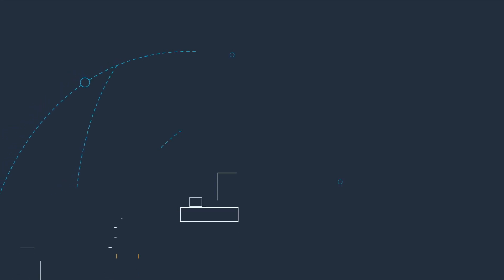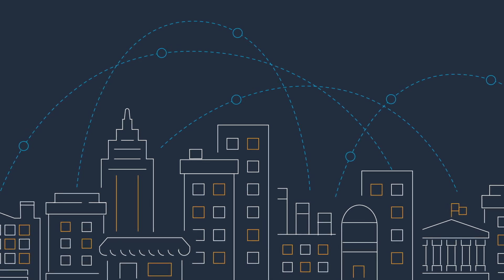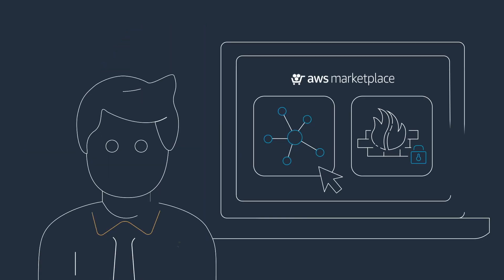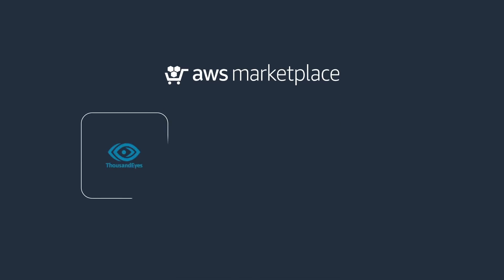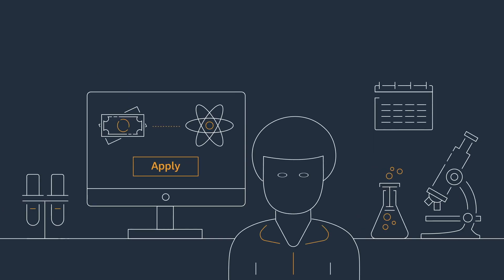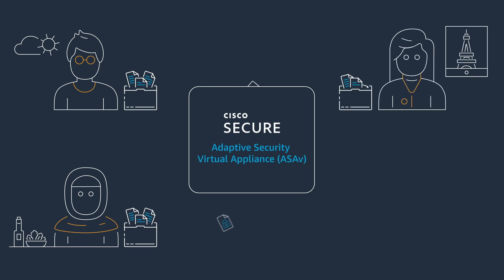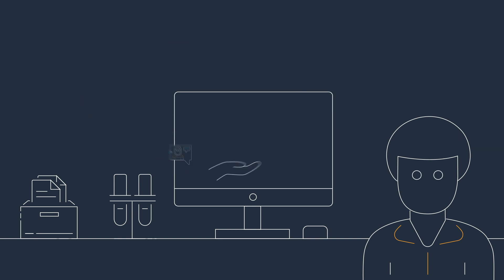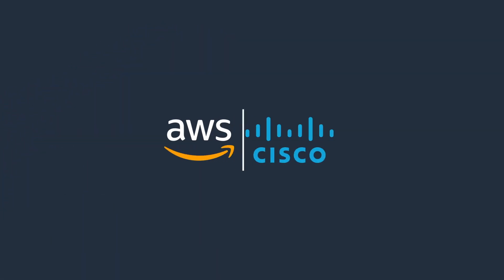Connect the hybrid world with Cisco solutions on AWS | Amazon Web Services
To connect teams, branches, sites, and remote workers, businesses need to operate seamlessly across on-premises and cloud environments. With a focus on security, simplicity, and transformation, Cisco solutions on AWS accelerate IT while empowering innovation.